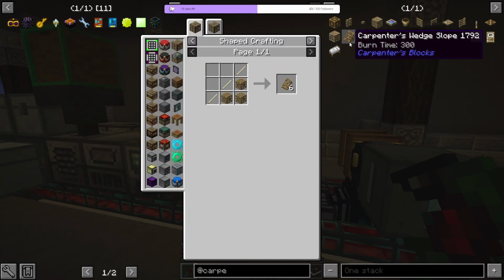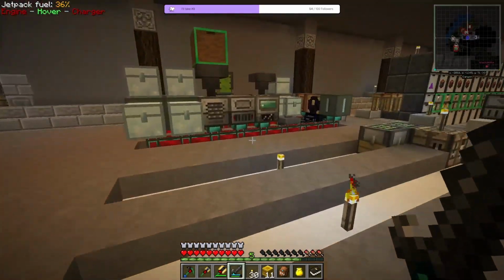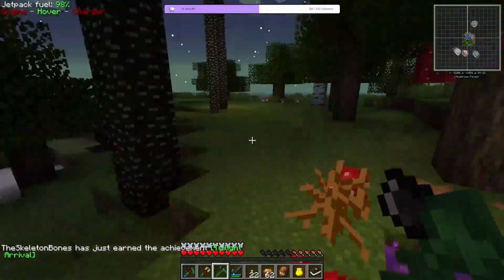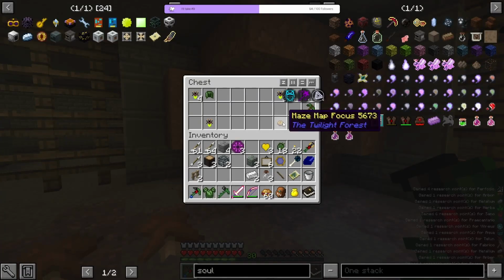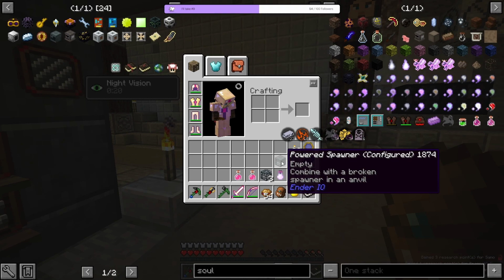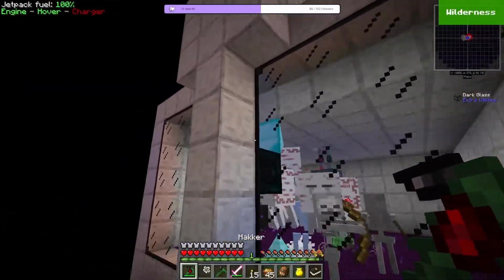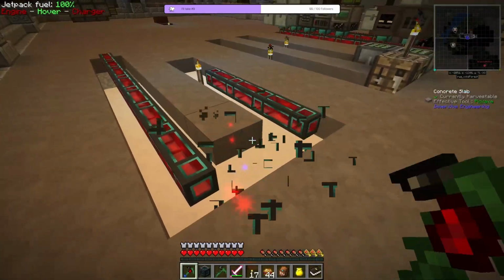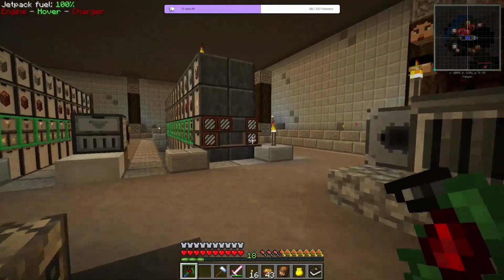Twilight Forest ghastling mob farm - #18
Hello. It's the Skeleton Bones. This is my Minecraft ftb Infinity Evolved expert mode modpack playthrough.
Speeding towards the applied energistics 2 system requires quite an effort and preparation.
Today we captured a carminite ghastling out of the Twilight Forest. The ghastlings are much smaller compared to the nether ghasts so they are much more managable inside of our mob farm. Did I tell you that we have built a new mob farm? No? Watch this video and find out how does it look like.
A bit of a spoiler: we have made the certus quartz wrench in this episode so the gates leading to the new digital storage are wide-open.
This video is a stream recap. I've managed to squeeze it into a 20 minute video to save you some time.
I try to livestream every other day, starting at about 3 pm eastern time.